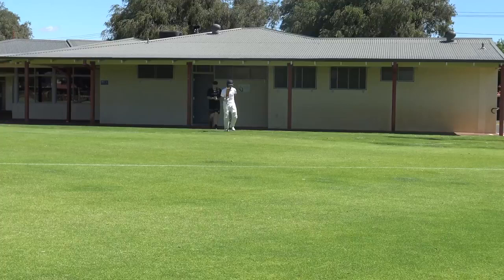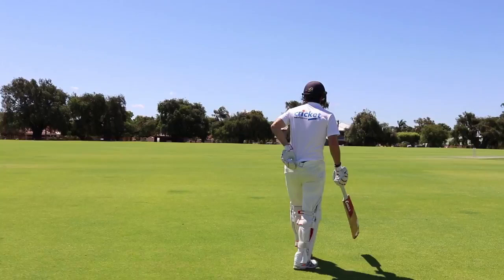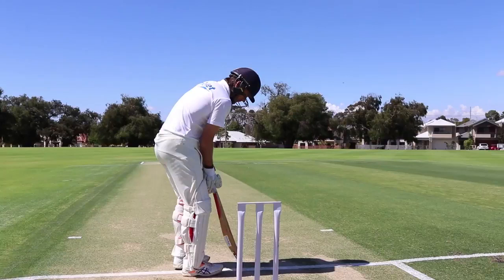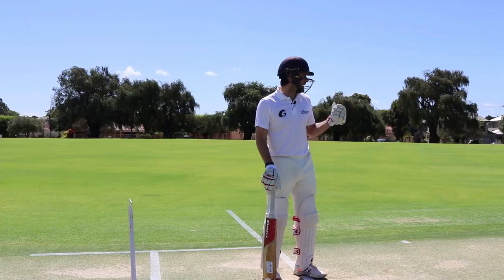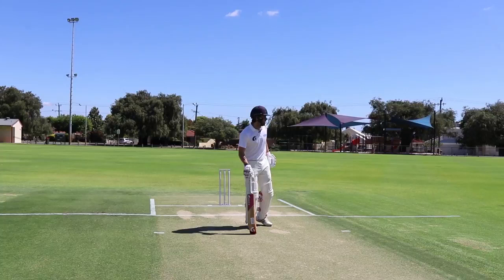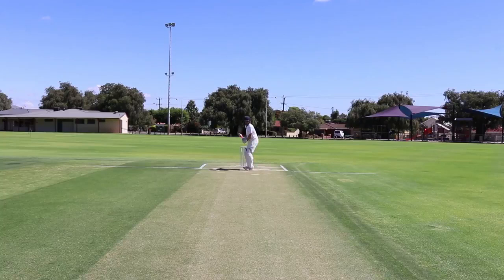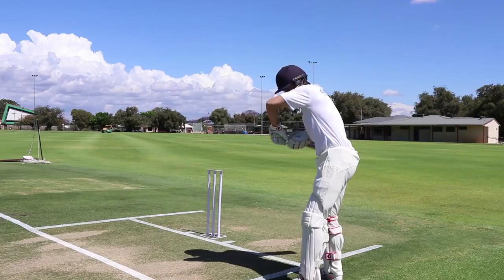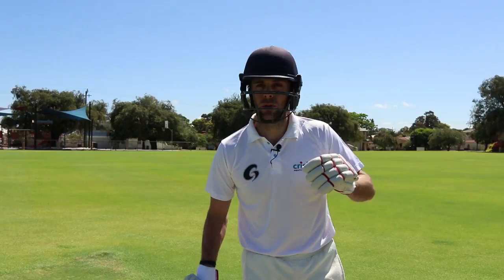WALKING OUT TO BAT AFTER A WICKET FALLS | Cricket Coaching